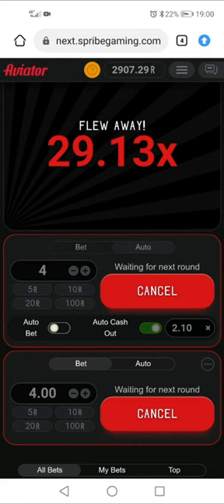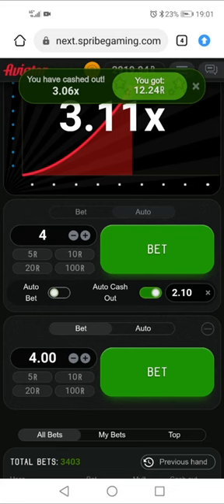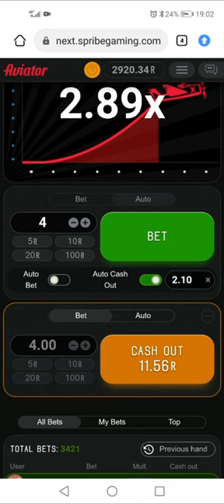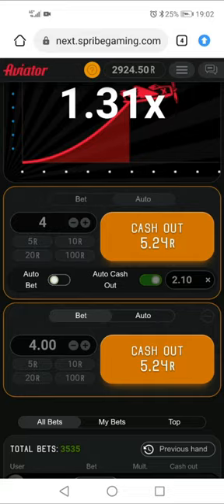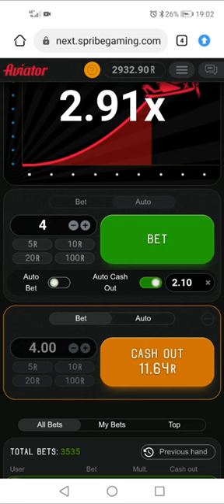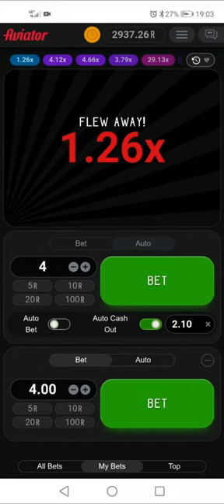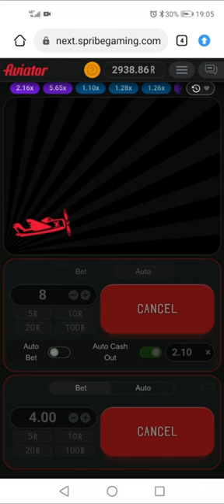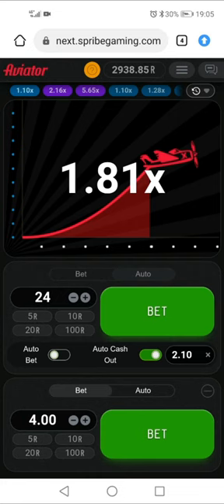Voucher give away friday. Aviator strategy. Day71 of accumulator betting.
We continue to grow our account. We are still up to R2900 because we gave away the amount we won today. We are giving away 1voucher worth R100